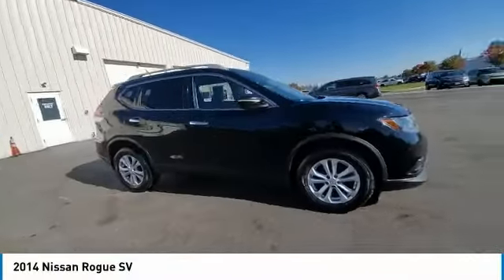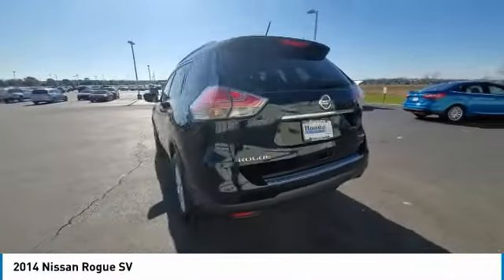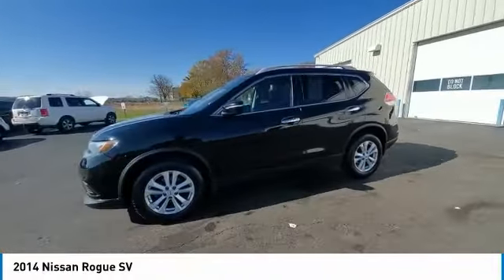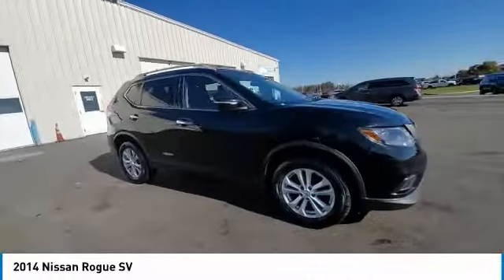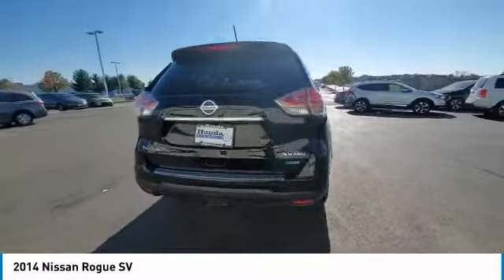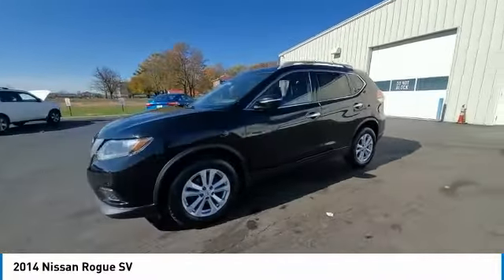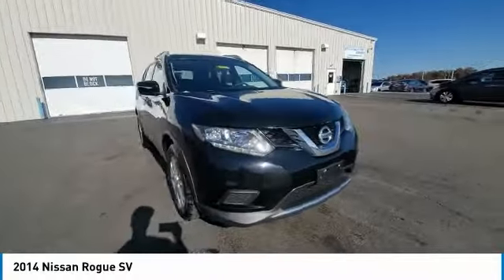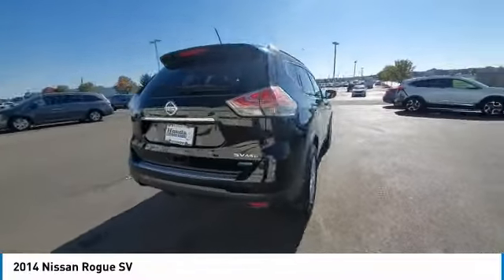2014 Nissan Rogue Marysville, Dublin, Delaware, Worthington, Marion, OH EC766529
Super Black Used 2014 Nissan Rogue available in Marysville, Ohio at
2014 NISSAN ROGUE Marysville, OH
Stock# EC766529

Honda Marysville
640 colemans Crossing Blvd

*DESIRABLE FEATURES:* ALLOY WHEELS, KEYLESS ENTRY, MULTI-ZONE AC.

*SERVICE & MAINTENANCE COMPLETED:* Stock# EC766529 FEATURES NO LESS THAN $475 IN PREVENTATIVE MAINTENANCE & SAFETY EQUIPMENT UPGRADES. Specifically this Honda Marysville 2014 Nissan Rogue reconditioning process Included: Performed a Complete Inside & Out Vehicle Detail, Performed complete used car vehicle inspection, and Performed oil and filter change!

Of all the used cars for sale in Ohio this all wheel drive 2014 Nissan Rogue SV features an impressive 2.50 Engine with a Super Black Exterior with a Charcoal Fabric Interior. With only 121,314 miles this 2014 Nissan Rogue is your best buy in Columbus, OH.

*TECHNOLOGY FEATURES:* This 2014 Nissan Rogue represents one of many of Honda Marysville used vehicles for sale in Columbus, OH and includes: Steering Wheel Audio Controls, Anti Theft System, Aftermarket Anti Theft System, AM/FM Stereo, Outside Temperature Gauge, MP3 Compatible Radio, Single-Disc CD Player

*STOCK# EC766529* Honda Marysville has this 2014 Nissan Rogue SV ready for a quick sale today. Don't forget Honda Marysville will buy or trade for your car, truck, SUV, van, motorcycle and/or ATV!

Honda Marysville of Marysville, Dublin, Urbana, Lima, Delaware, Marion, OH. You can also visit us at, 640 Coleman's Blvd Marysville OH, 43040 to check it out in person!

*MECHANICAL FEATURES:* Scores 32.0 Highway MPG and 25.0 City MPG! This Nissan Rogue comes Factory equipped with an impressive 2.50 engine, an cvt with xtronic transmission. Other Installed Mechanical Features Include Power Windows, Traction Control, Power Mirrors, Tire Pressure Monitoring System, Cruise Control, Disc Brakes, Intermittent Wipers, Rear Window Wiper, Power Steering, Trip Computer, Tachometer, Variable Speed Intermittent Wipers

*SAFETY OPTIONS:* If you're making a cross-town Columbus commute from Worthington to Grove City, you'll enjoy peace of mind with the following safety equipment options: Electronic Stability Control, Brake Assist, Integrated Turn Signal Mirrors, Speed Sensitive Steering, Anti-Lock Brakes, Occupant sensing airbag, Delay-off headlights, Overhead airbag, Dual Air Bags, Front Side Air Bags, Passenger Air Bag Sensor

*Used Cars Columbus Ohio:* with over 452 Honda used cars for sale at our Columbus, OH Honda dealership. Honda Marysville has the used cars Columbus, Ohio shoppers trust for safety, reliability and service. This week you'll select from one of the 4 Nissan Rogue suvs like this Super Black 2014 Nissan Rogue SV that we have in stock!